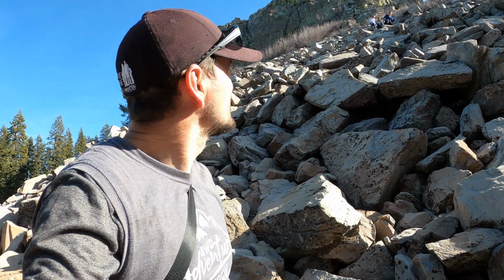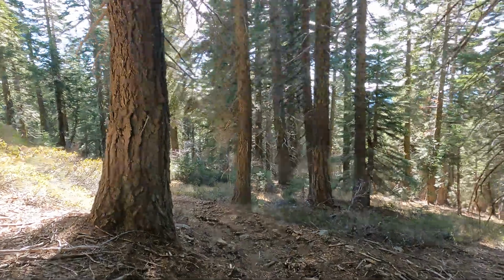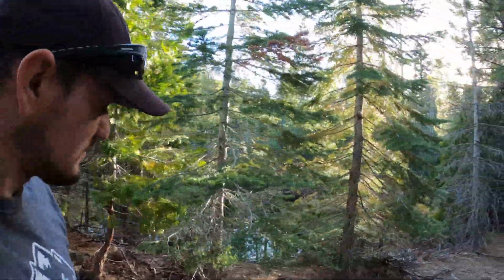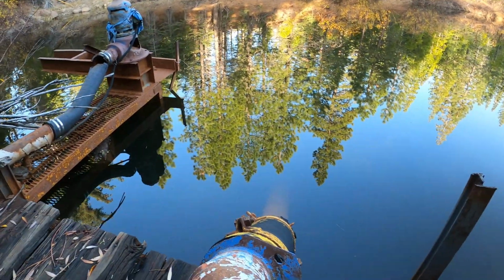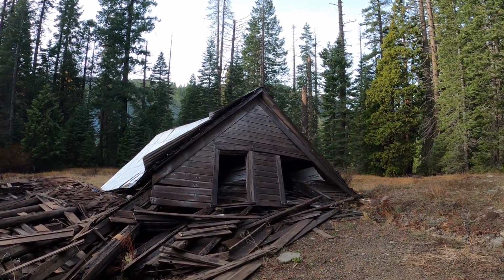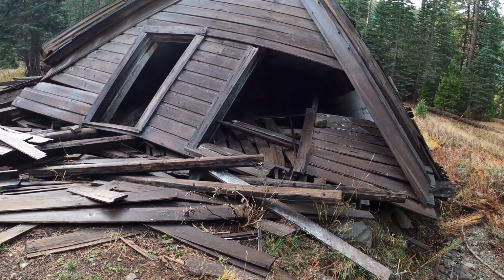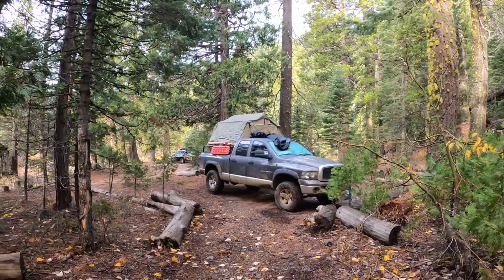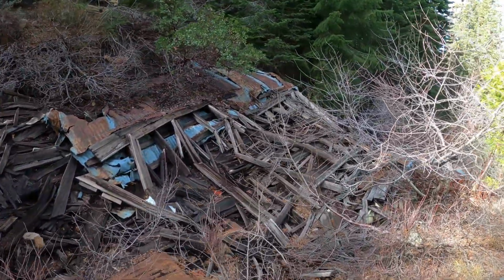Poker Flat Trail, Adventure into the Past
Great Trip to Historic Poker flat, Old Gold mining town deep in Norther California Forest

To Get Assistance with ordering and Installation of Starlink System